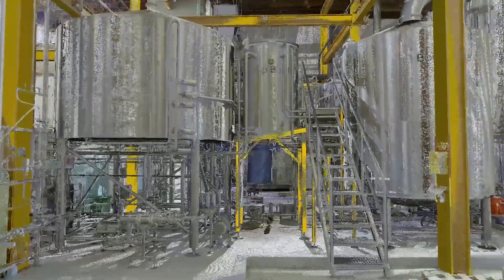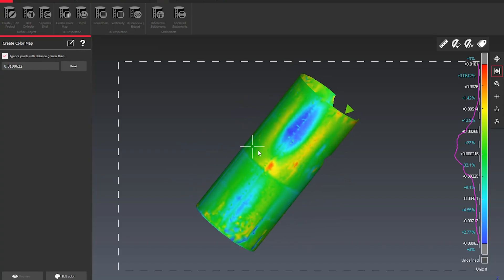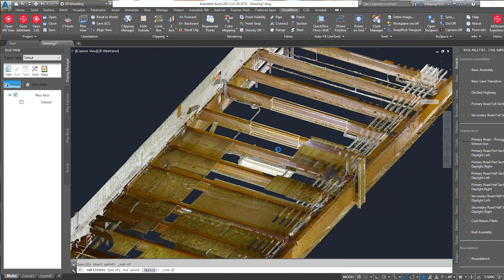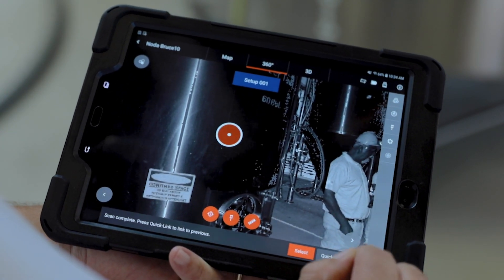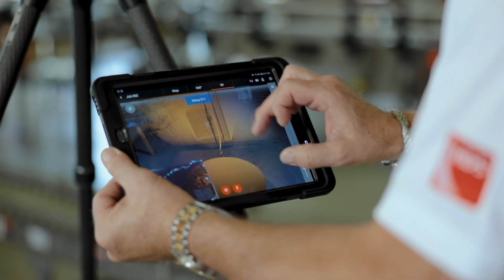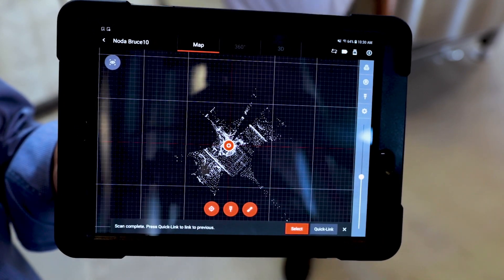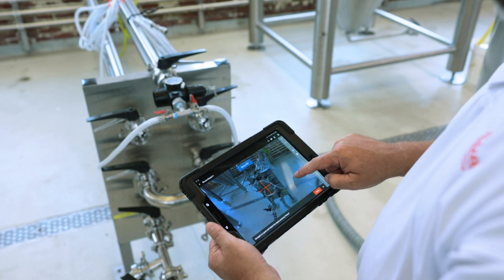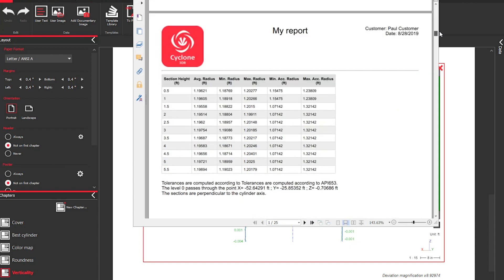A True Digital Twin: Put Your Plant at Your Fingertips with Laser Scanning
To learn more about how to improve safety, accelerate turnarounds and optimize plant performance through easy access to accurate 3D facility documentation,

Manufacturing is the ideal proving ground for the digital twin—a complete digital replica of physical assets and processes. A recognized best practice for operations and maintenance, the digital twin drives high performance by maximizing transparency and control. But a true digital twin can only be achieved with accurate reality capture at its core. 3D laser scanning enables you to quickly and accurately capture and manage comprehensive as-built data while reducing risks and costs. Achieve near-zero rework by documenting everything in sight to avoid errors and additional site visits. Reduce shutdown time with accurate documentation on complex structures and pipe supports. Capture measurements from a distance without affecting line production, introducing potential contamination or putting personnel in harm’s way. Watch the video to see how 3D laser scanning makes accurate digital plant documentation fast, simple and safe.